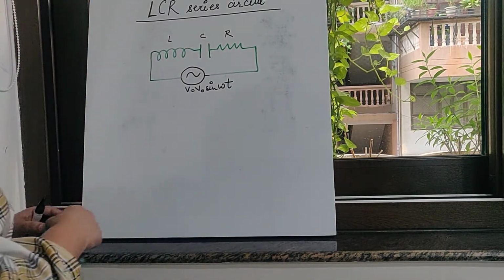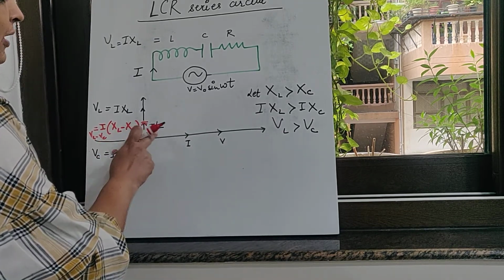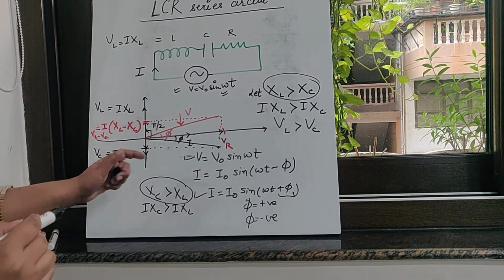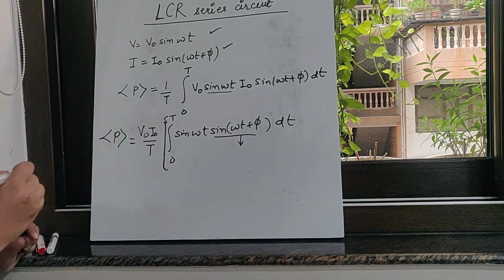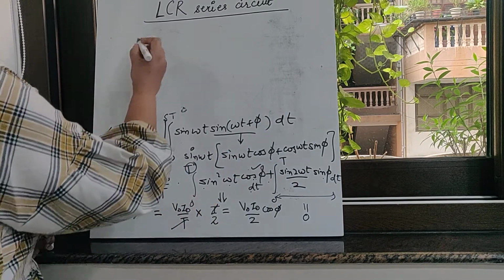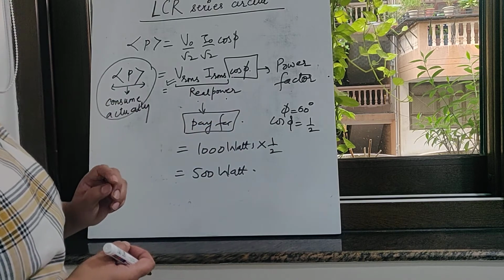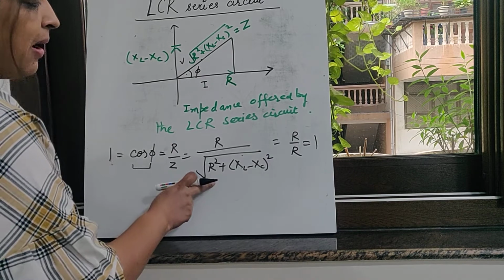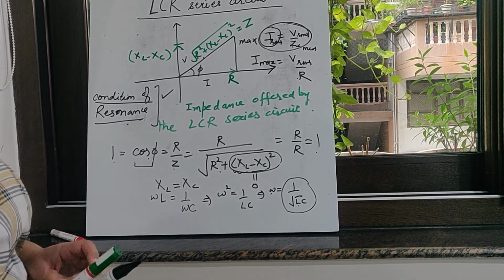LCR series circuit & condition of resonance